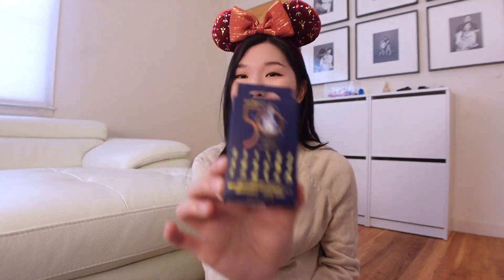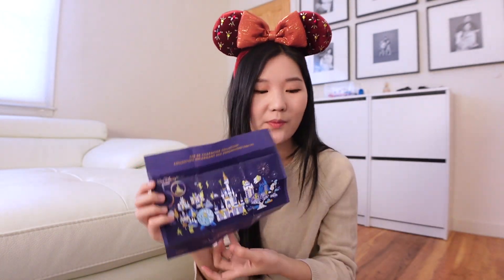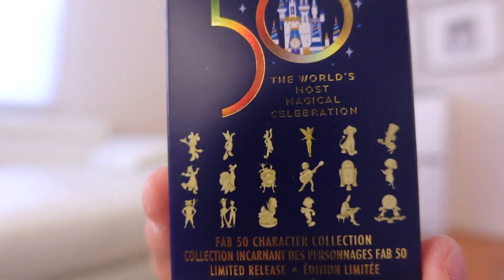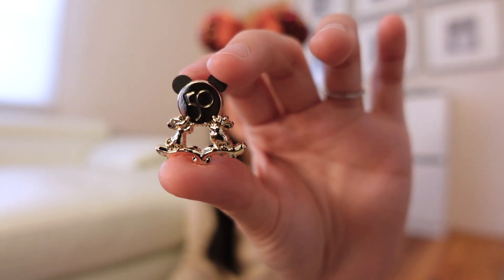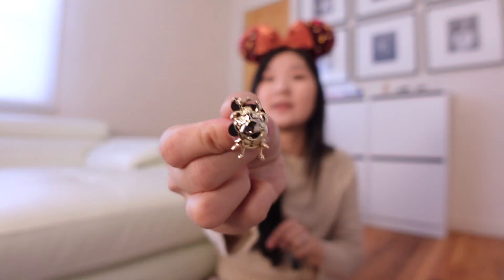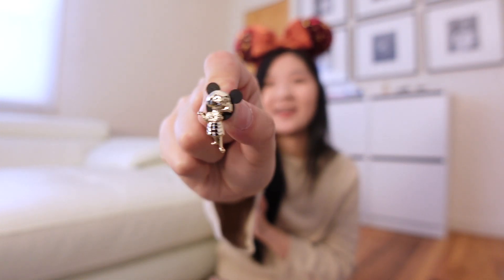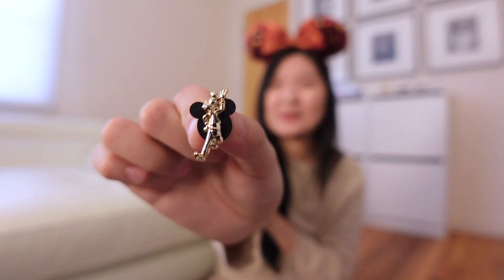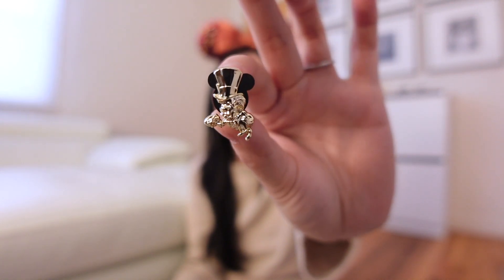Disney Golden Fab 50 Statues Series 2 Mystery Blind Box Pin Unboxing!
Hi Friends! Today I'll be unboxing the 2nd series to the Disney Golden Fab 50 Statue mystery pin boxes. There are a total of 18 pins to collect similar to the first series.  Check out the video to see which golden statues I managed to get :)